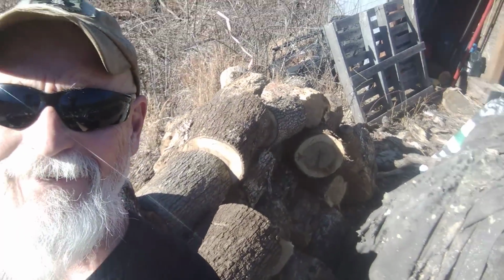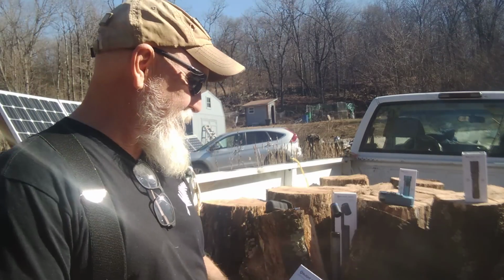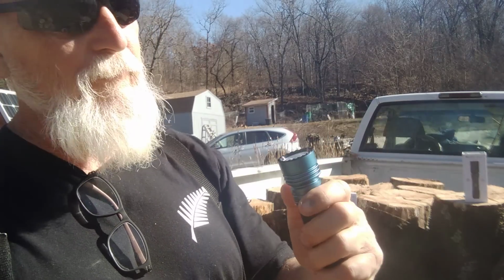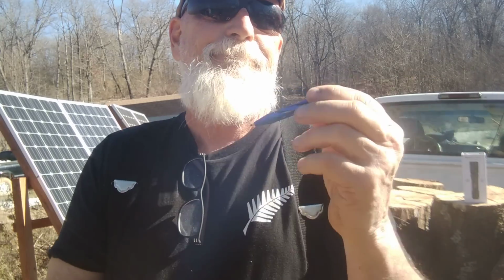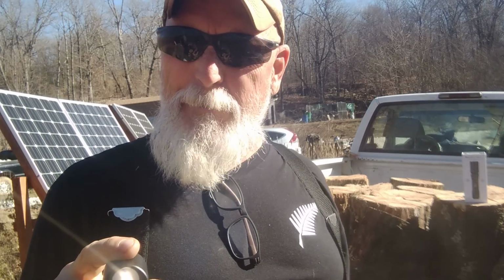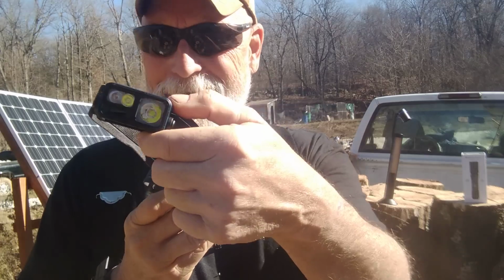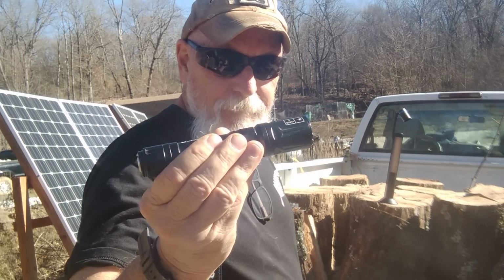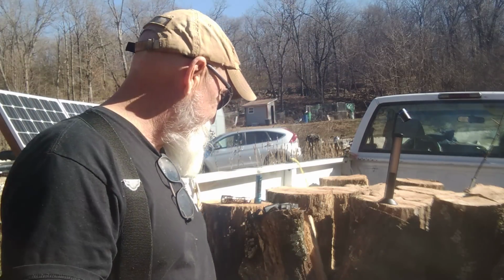I need to get "more technical"